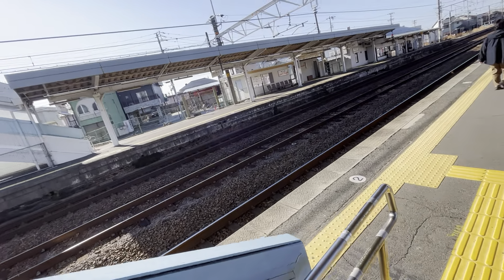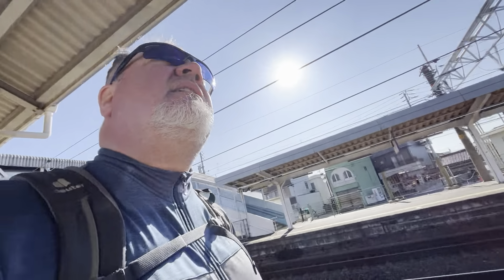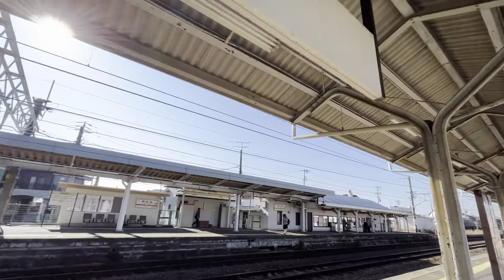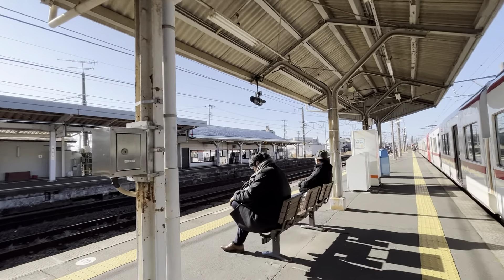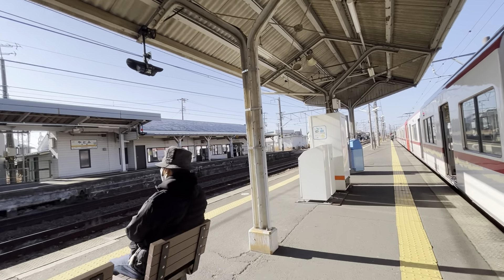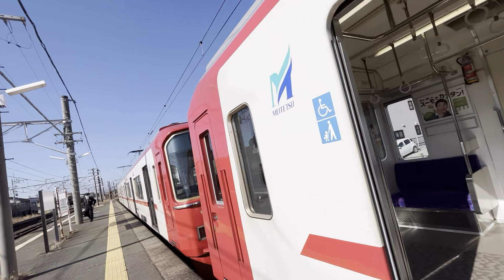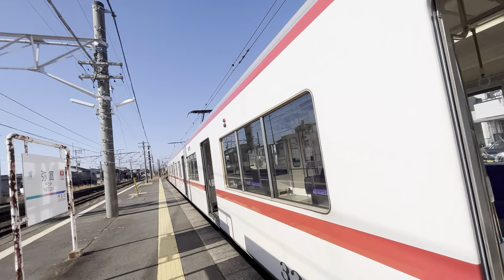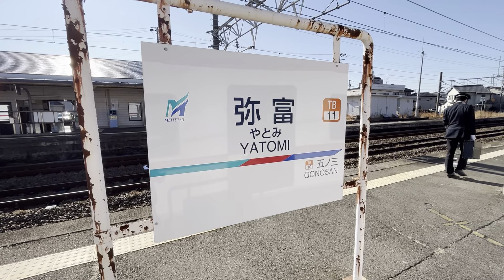Aichi 2024/02/13 - Inside Yatomi Station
Charmed my way in to hunt signage